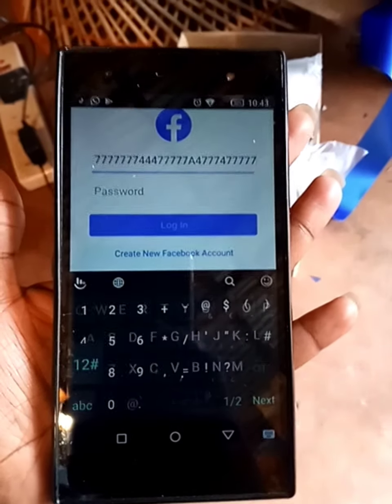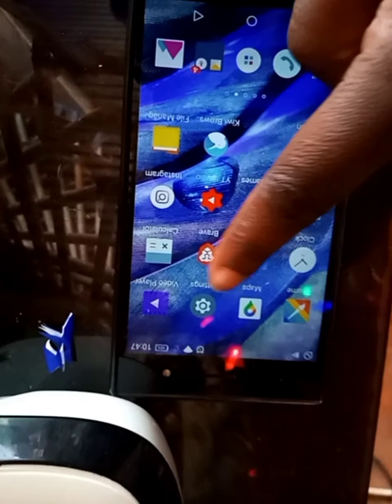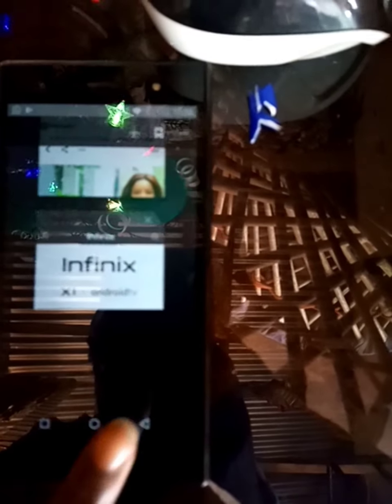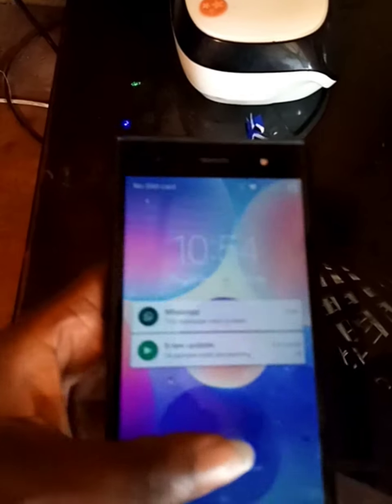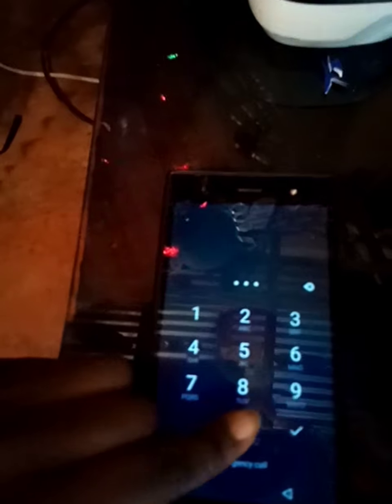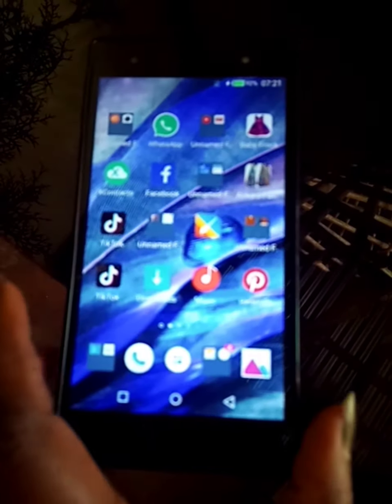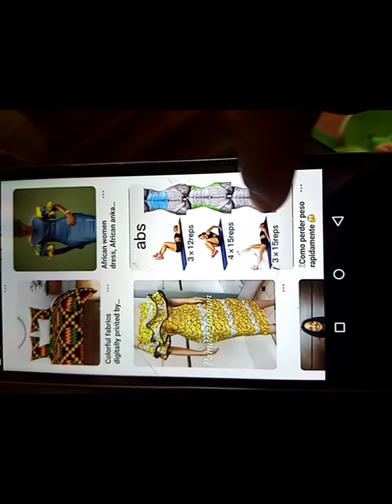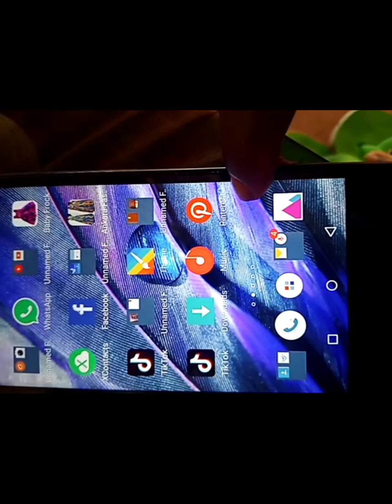How I fixed my Ghosting Phone |Android |Ios trying out if this really works Lead generation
can you fix a ghosting phone?
This is what i did to moderate the ghosting
if it doesn't help solve yours, you can take your phone to calcare cause the have the best tech people and they will fix it at a cheaper cost.

 How to fix a ghosting phone
How to fix an auto dialing phone
How to fix a jumping phone